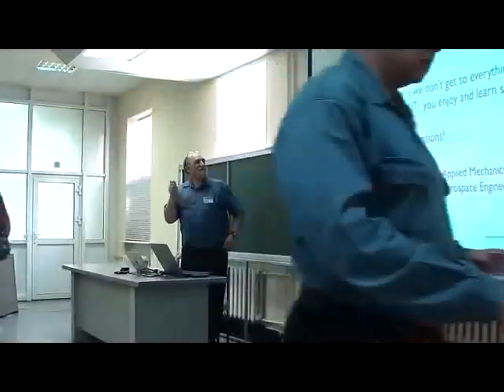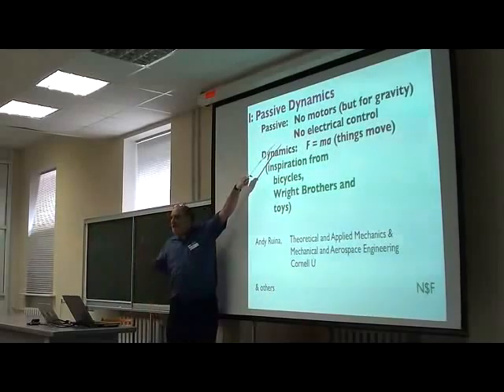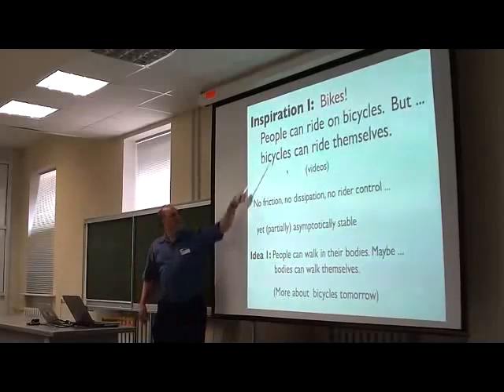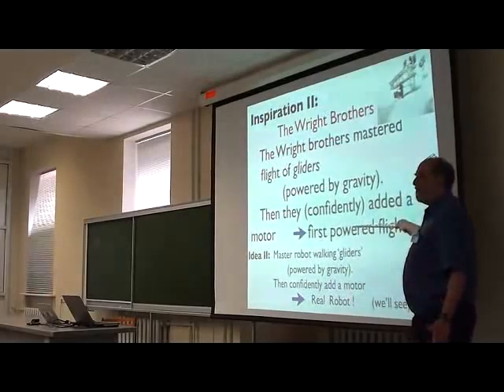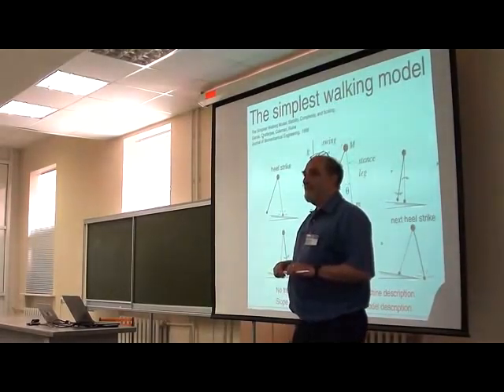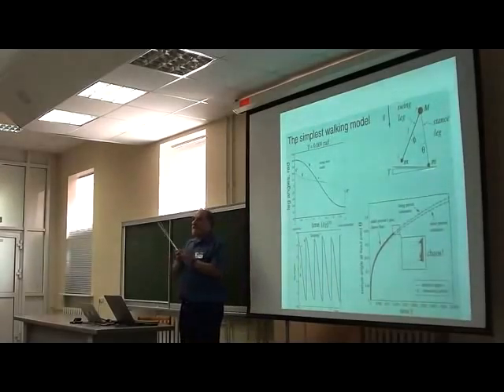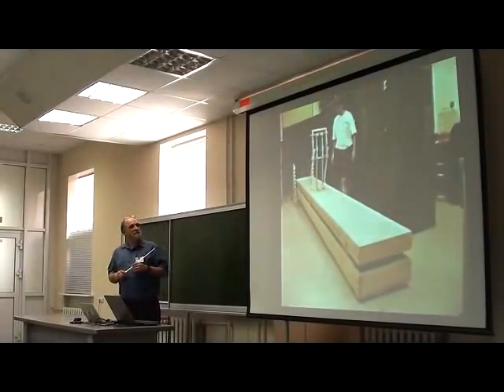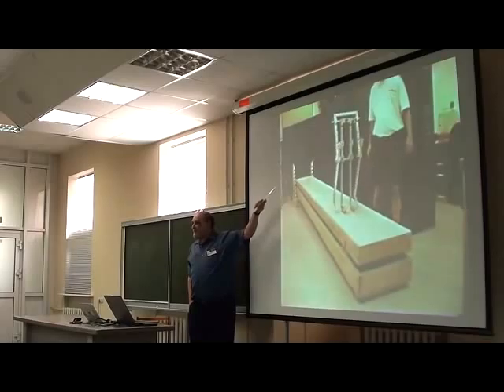IUTAM 2012. 11. Passive and Low-Energy-Use Walking Robots at Cornell (Andy Ruina)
Passive and low-energy-use walking robots at Cornell

Andy Ruina